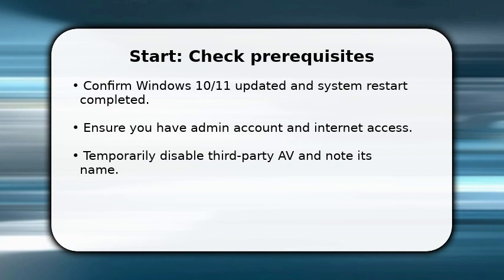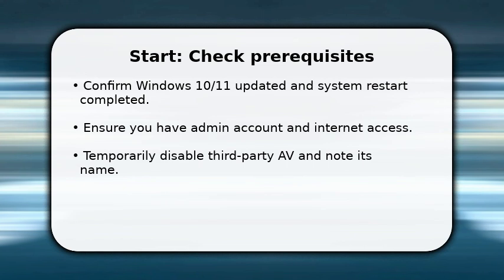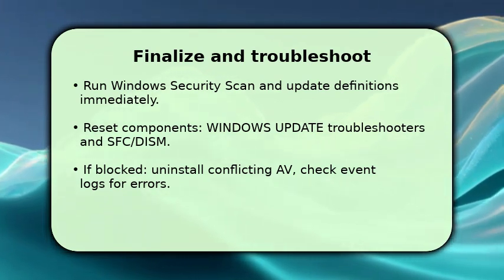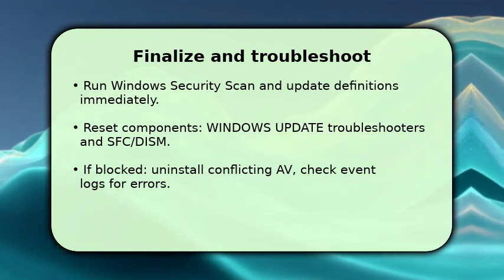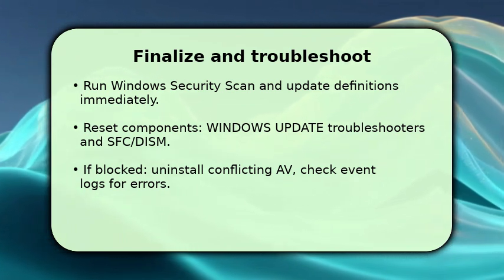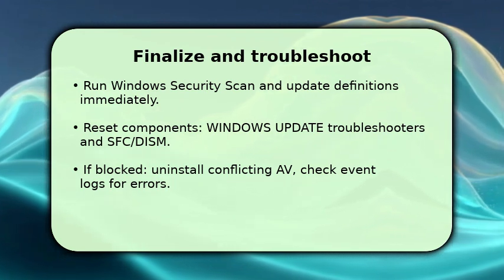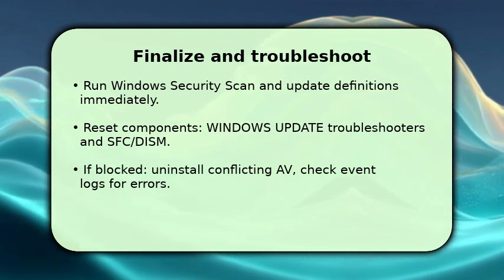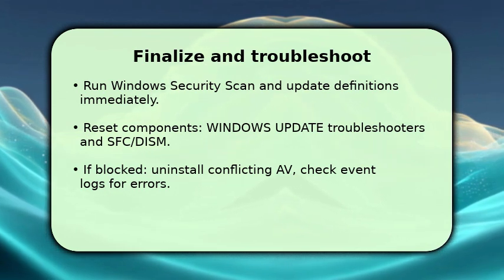How to Fix Windows Defender Not Turning on (updated)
Discover effective solutions for when Windows Defender fails to start. This guide provides step-bythy troubleshooting tips, including checking service status and configuring settings in the latest update.

Windows Defender not starting, troubleshoot Windows Defender, enable Windows Defender services, check Windows Defender configuration, latest Windows Security updates, fix missing antivirus protection, restore default security options for Windows Defender, update firewall settings with Windows Defender, resolve errors in Windows Defender service status, improve system safety